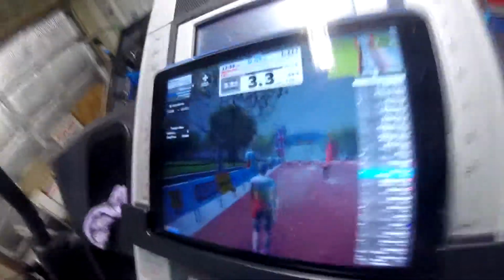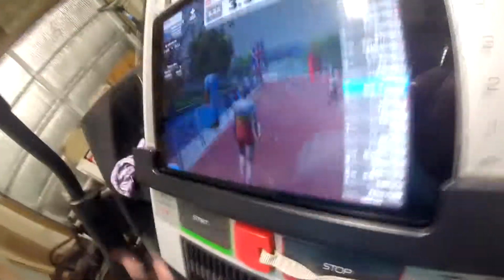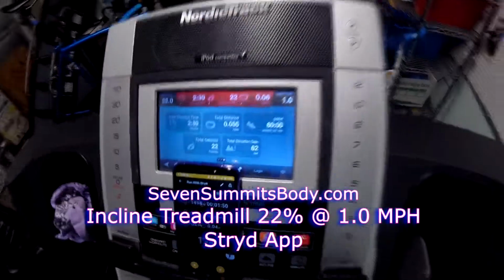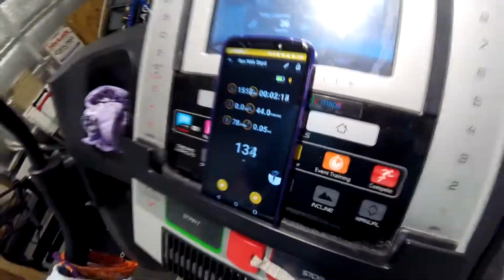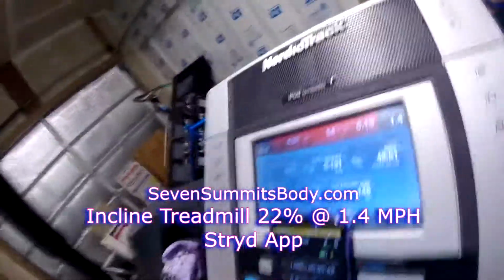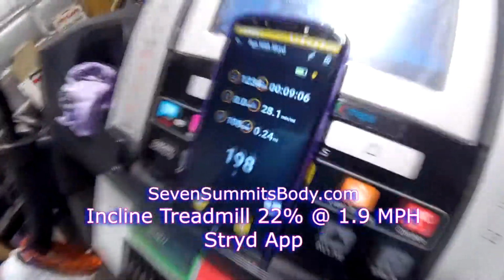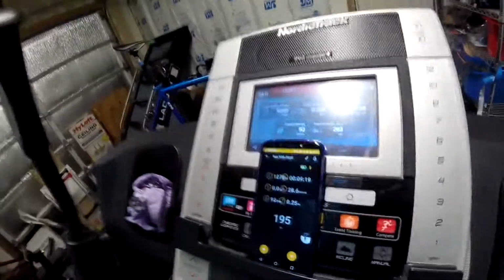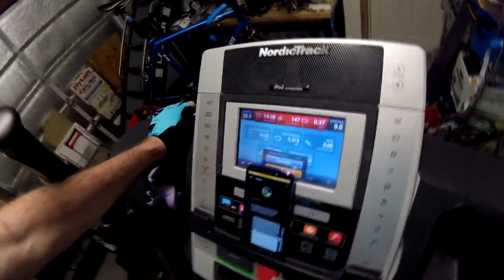Training Peaks custom workout on Zwift Running + Stryd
I've been working my power zones in Stryd, trying to adjust my stats to suit the training I need to do for my upcoming event. Today I created a custom pace-based workout in Training Peaks and synced it to Zwift Running. I was way off in the effective watts, but it was still a good workout. Then I set the treadmill to 22% and hiked to see what the effect on power in the Stryd Droid App would be.